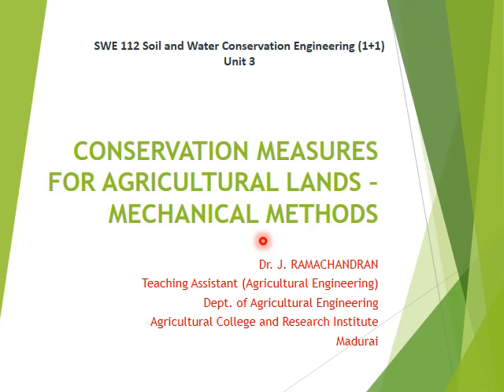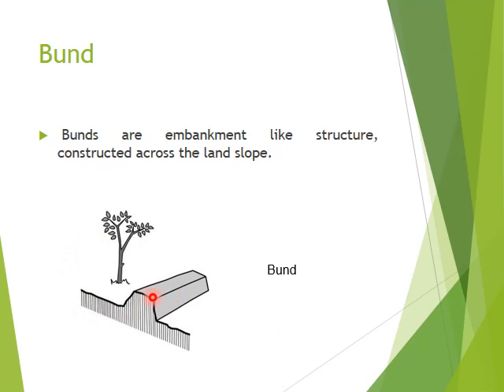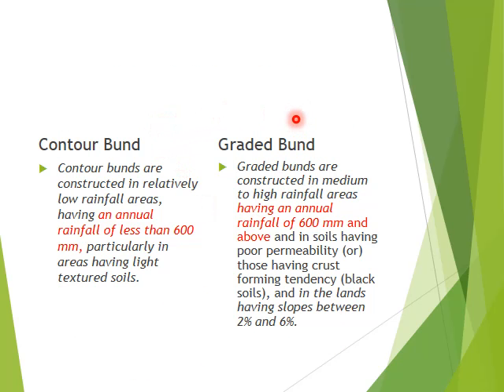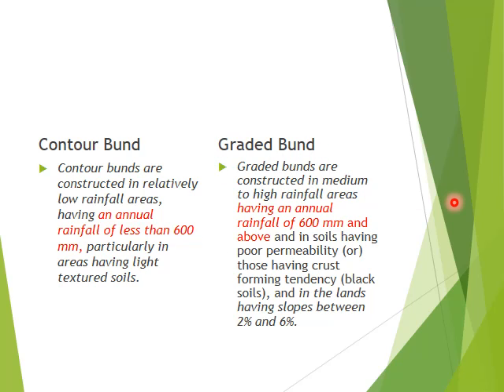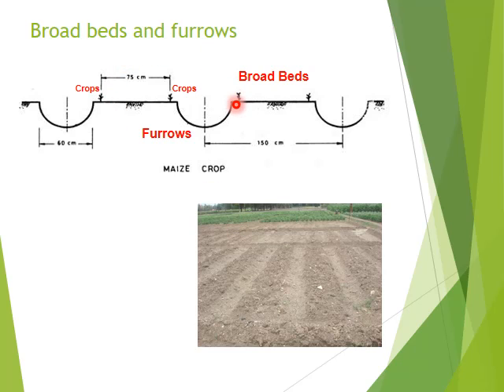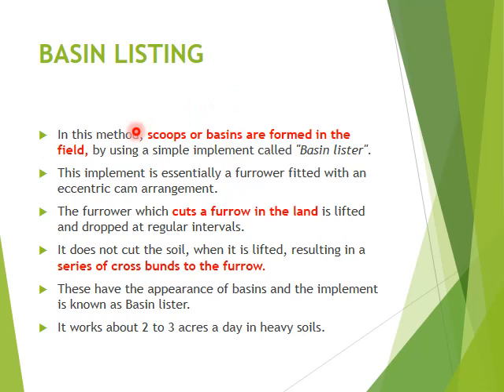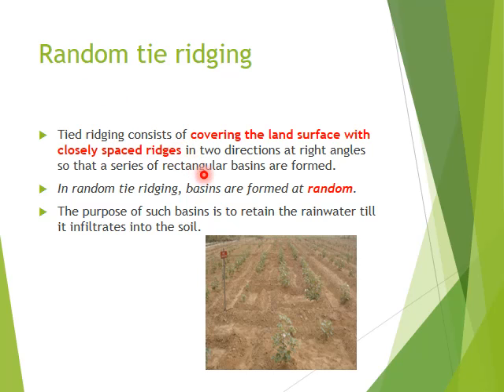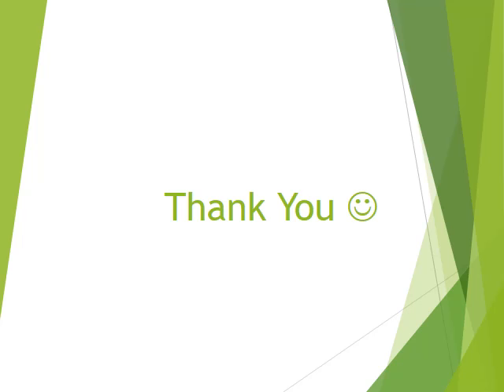Lect 10 ECM Mechanical Measures